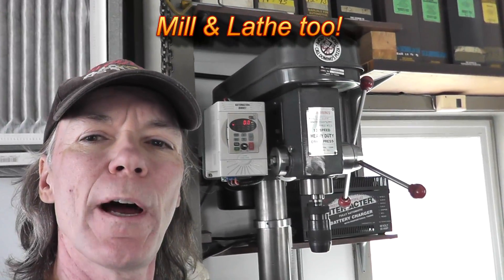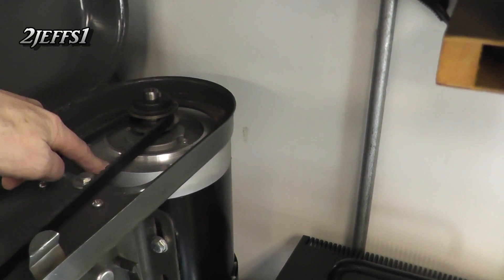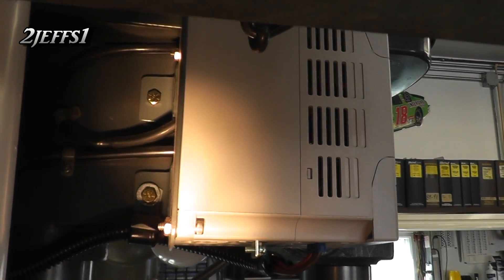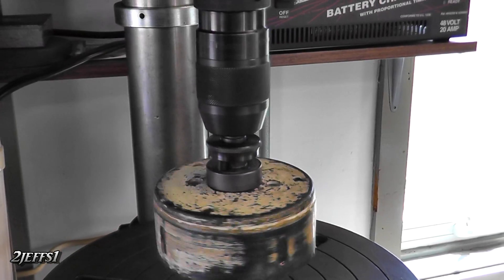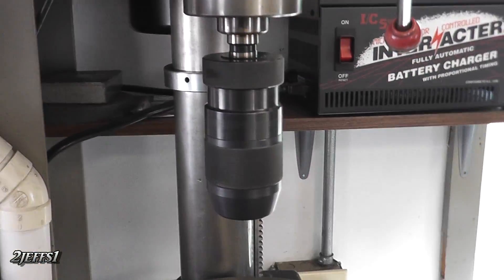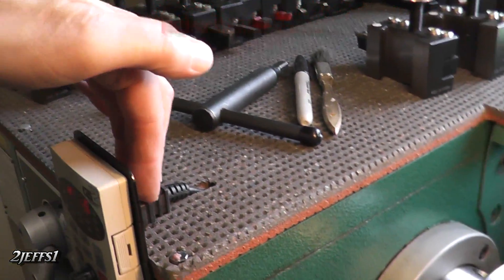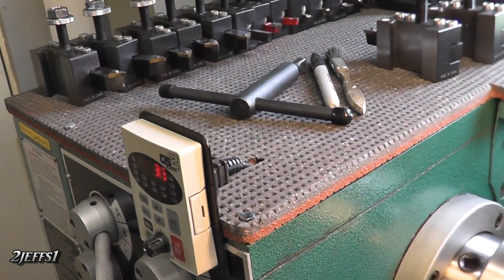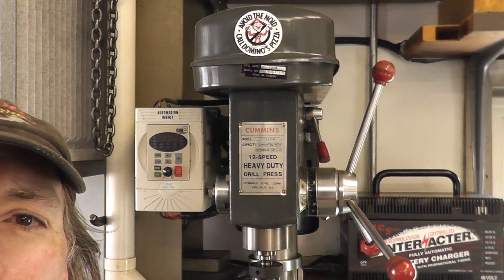VFD Drive Drill Press Lathe & Mill (Variable Speed) DIY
Make your machines variable speed inexpensively. This video should eliminate confusion & save you tons of time and money to get it right the first time! Watch this setup work on several different machines too. No need to change belts on pulley's or gears. Yes you can run a 3 phase variable speed motor on your single phase house current. Once you experience this you'll wish you done it sooner!